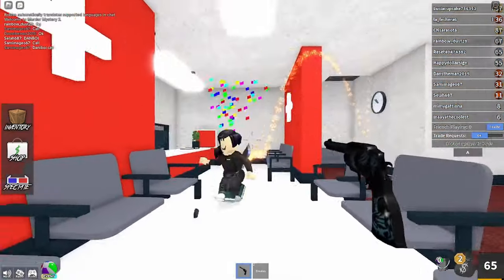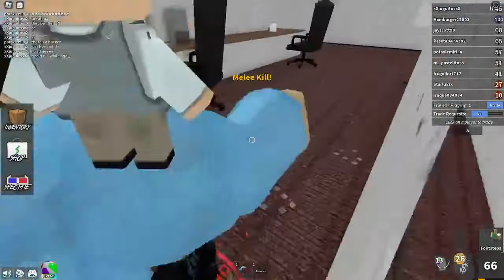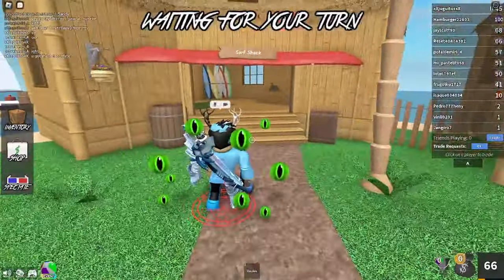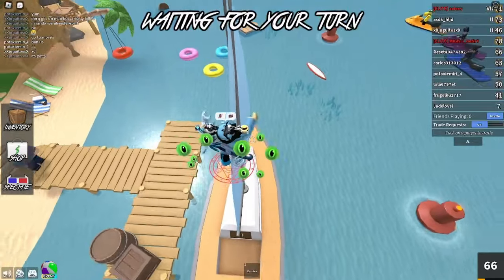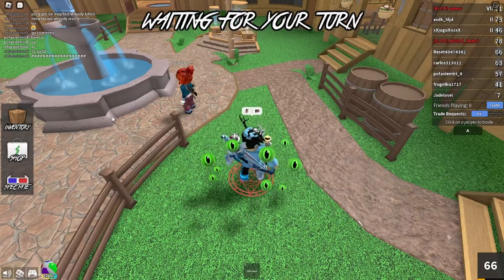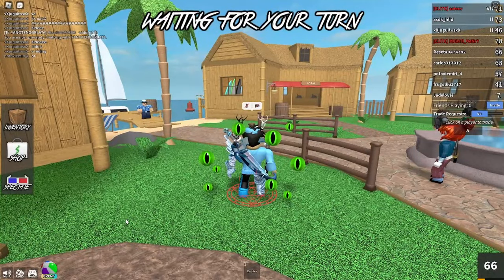9 SECRETS You DIDNT NOTICE In Roblox MM2 (SUMMER UPDATE)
Hey, so in this video I reveal all the new and cool murder mystery 2 secrets in the mm2 summer update event!

0:00 Intro
0:05 Secret 1
0:26 Secret 2
0:43 Secret 3
1:08 Random Gameplay
1:20 Secret 4
1:30 Secret 5
1:43 Secret 6
1:50 Secret 7
2:06 Secret 8
2:26 Secret 9
2:51 Outro

if you guys enjoyed the video leave a fat like and sub (;